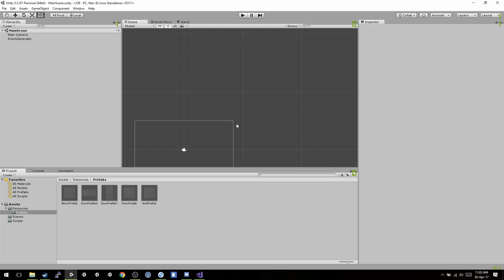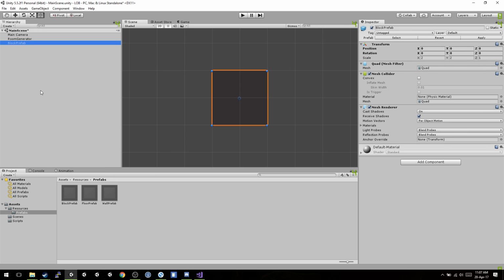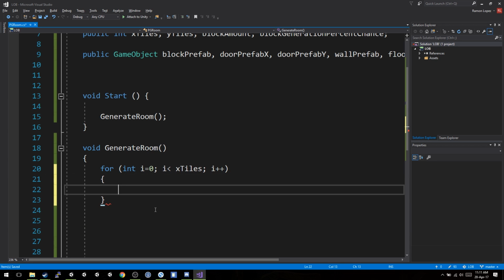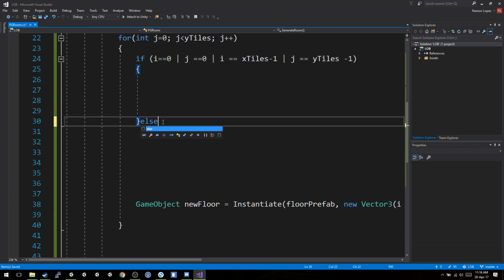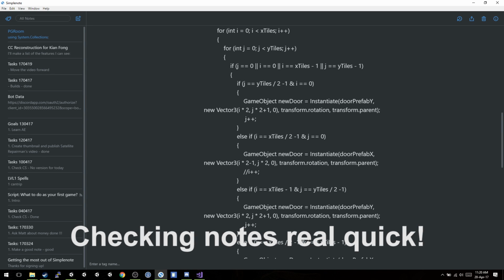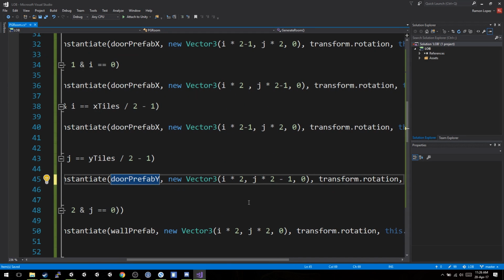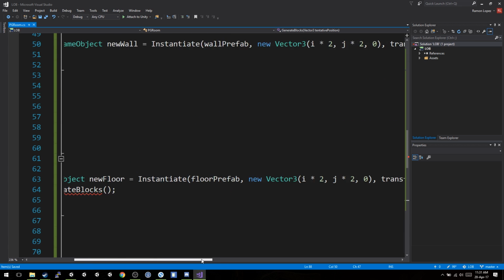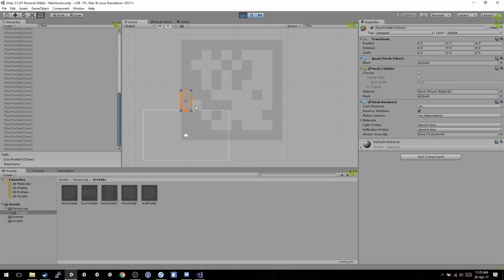[Unity Tutorial] Generate a Room with Random Elements in 30 minutes!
30 minutes is all it takes to generate a room in Unity with this tutorial. It's a simple method that can be improved upon (as everything in life), but it's efficient for you to learn what the deal is with Room and Procedural Generation.

I recommend using Visual Studio for coding.

Ask any questions and I'll try to help. This tutorial was created using Unity 5.5.2f.

Make your own portfolio website in Nixihost!

I don't serve any ads on my videos, but I accept donations.